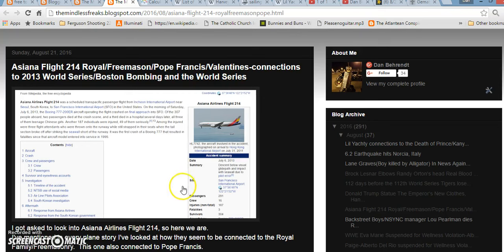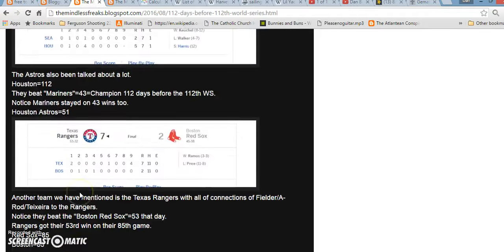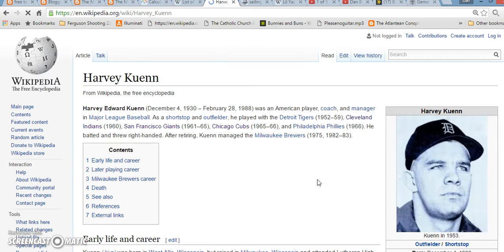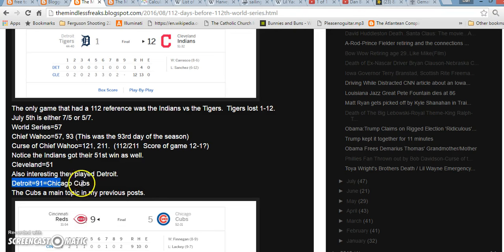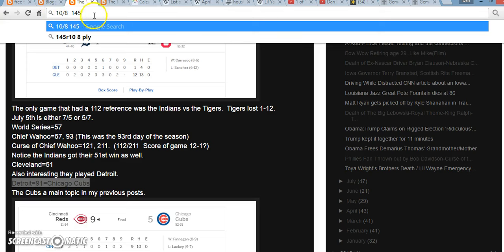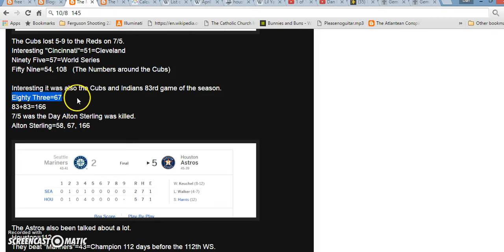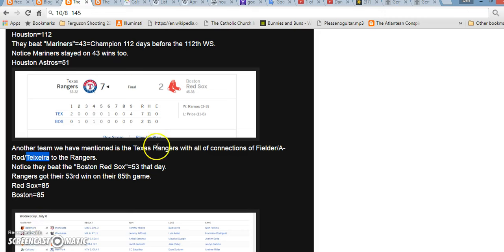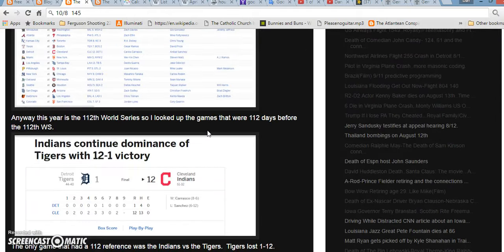Cubs vs Indians-Astros? Curse of Rocky Colavito/Billy Goat 112 days B4 112th World Series